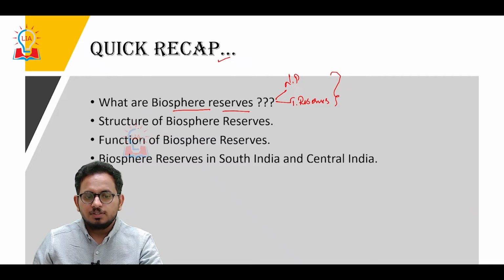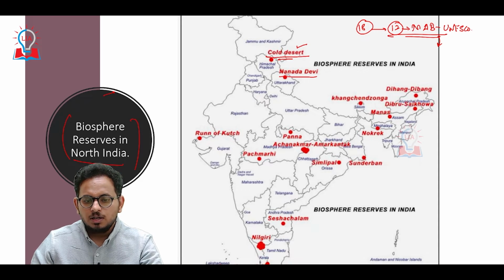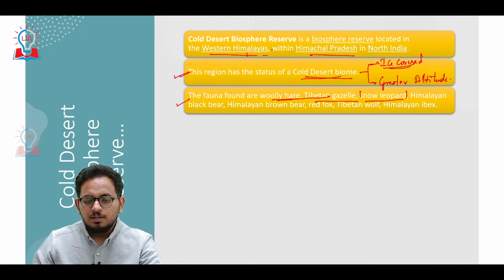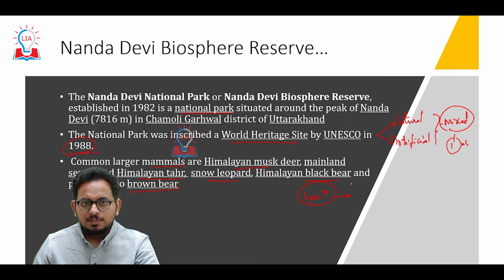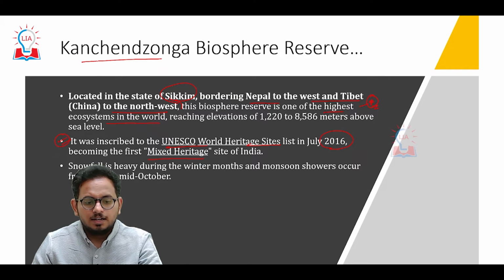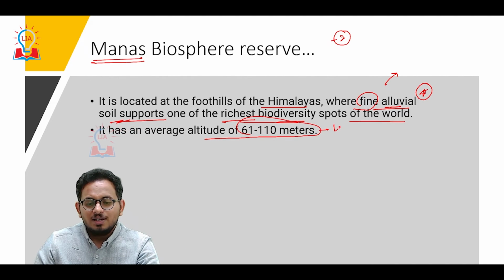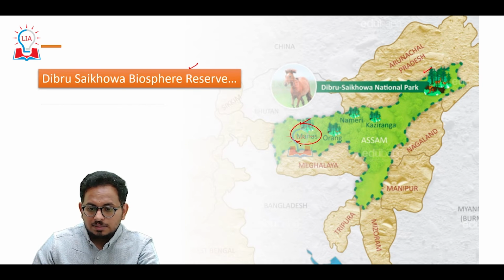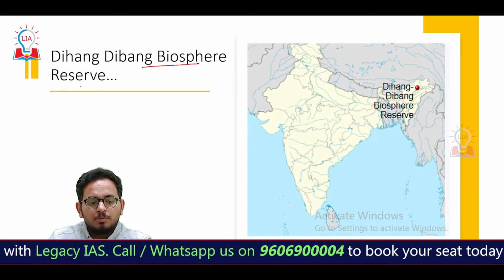Biosphere Reserves in India | Major Biosphere Reserves North India | PART 4 | Legacy IAS Academy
Hello Students, in this video we are going to discussed about Biosphere Reserves in Central India. To know more about Biosphere Reserves Criteria & Zonation watch our full video.

LEGACY IAS ACADEMY
Bangalore, Karnataka